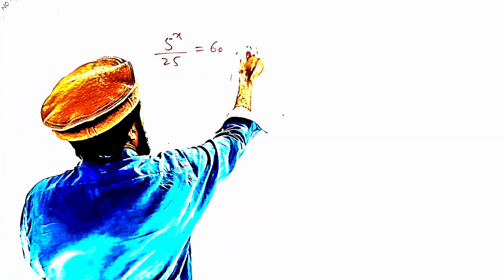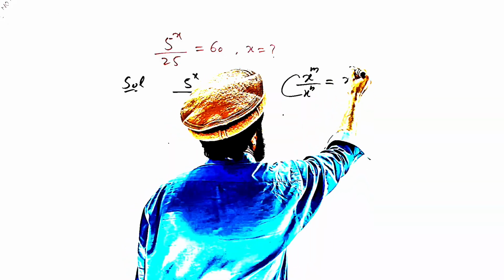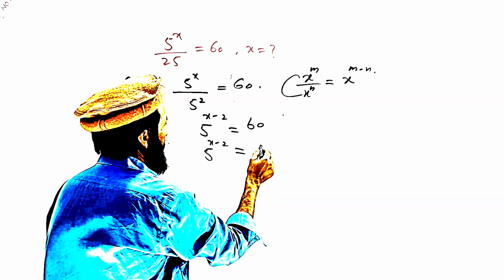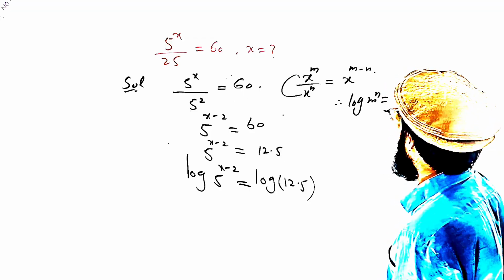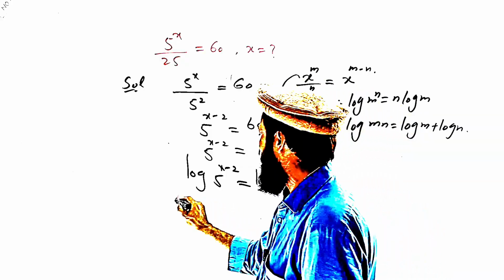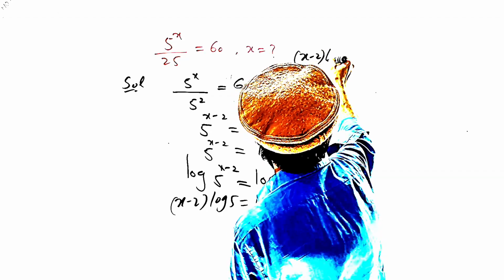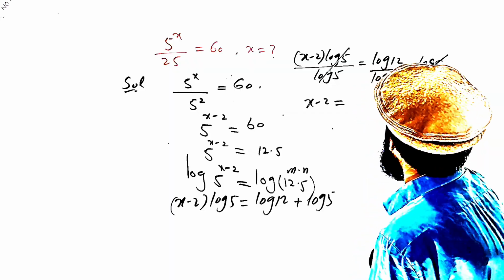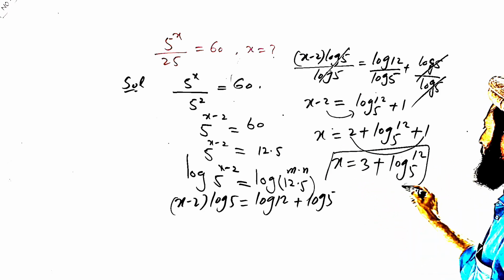USA | Solving a 'Harvard University Entrance Exam Questions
Viral Olympiad Question That Confuses Everyone | 2^x ÷ 25 = 60 Trick

Hard Exponential Equation Olympiad Style | 99% Can't Solve 2^x/25=60

99% of people get confused when they see this Olympiad-style math problem! 🤔 Can you solve 2^x / 25 = 60?

In this detailed video, we break down the exponential equation step-by-step with multiple methods - perfect for students preparing for Math Olympiads, competitive exams, or anyone who loves tricky math puzzles.

🧠 What you'll learn:
• Quick mental math trick to solve in under 3 seconds
• Proper logarithmic solution
• Verification and approximation techniques

Timestamps:
0:00 - Intro & The Confusing Problem
1:15 - Quick Trick Solution
3:45 - Step-by-Step Algebraic Method
7:20 - Logarithmic Approach
10:30 - Verification & Advanced Tips
14:00 - Similar Olympiad Problems

This is a classic exponential equation that tests your understanding of exponents and logs. Many students struggle because they miss the simple transformation!

If you're preparing for IMO, national olympiads, or just want to sharpen your math skills, this video is for you.

👉 Try solving it first before watching!